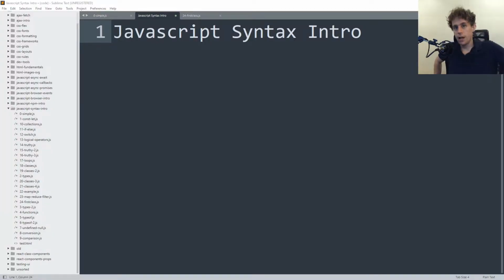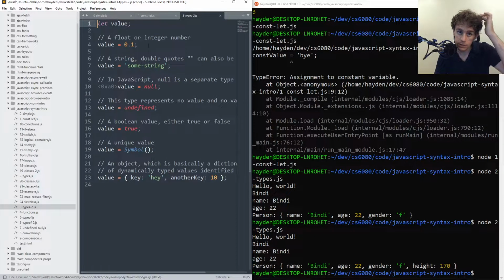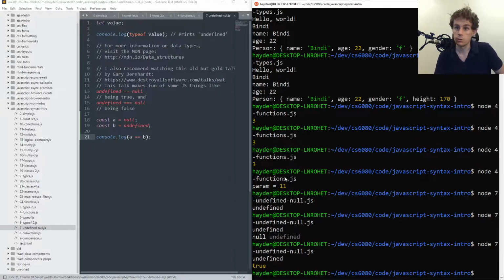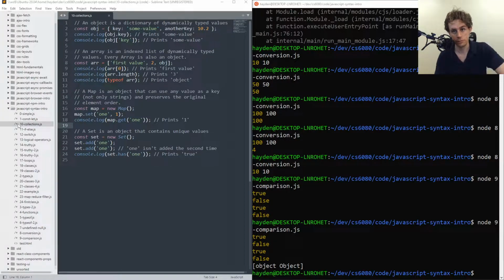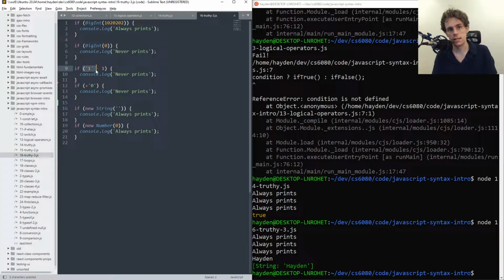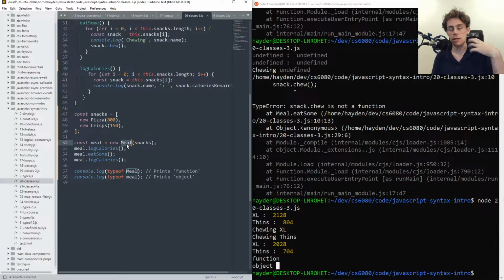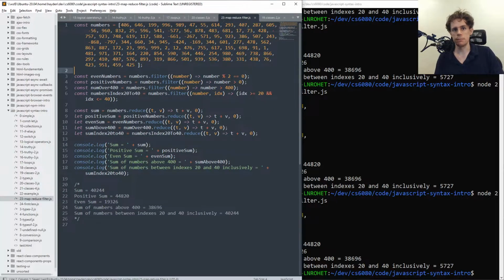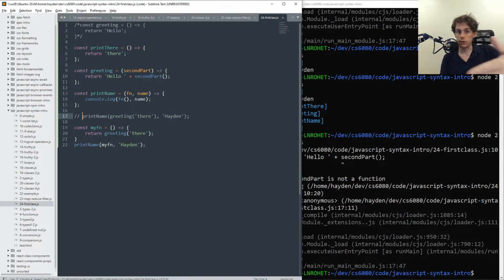Javascript 🐻 Language Features & Syntax | Web Front-end Programming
Learn about the fundamentals of Javascript Features & Syntax. This lecture is great for someone who doesn't feel confident with Javascript as a language and may only have a slight background with other scripting languages.